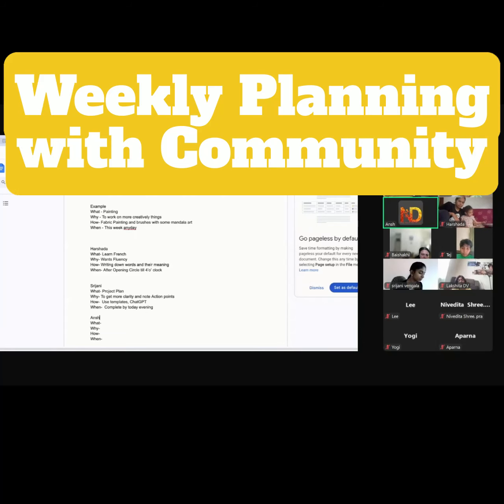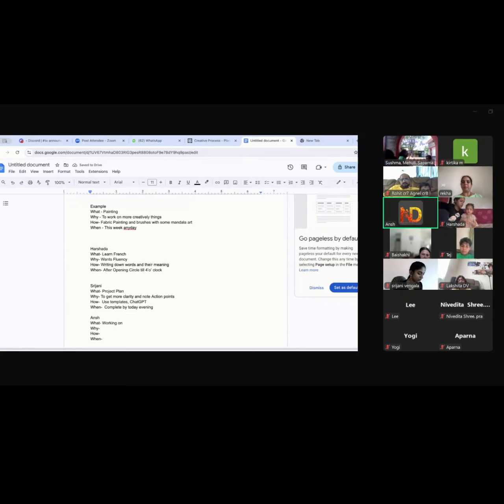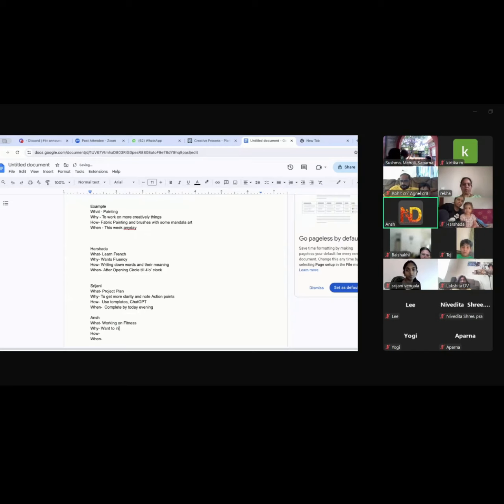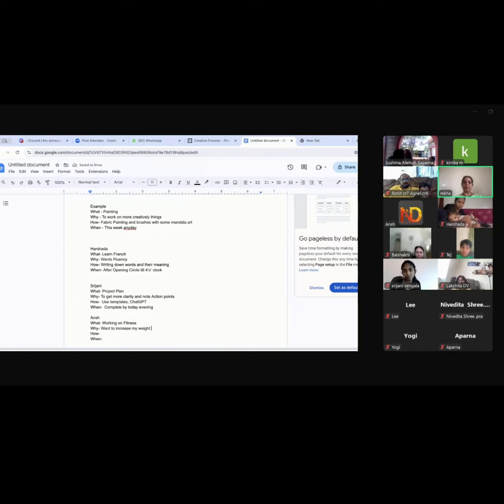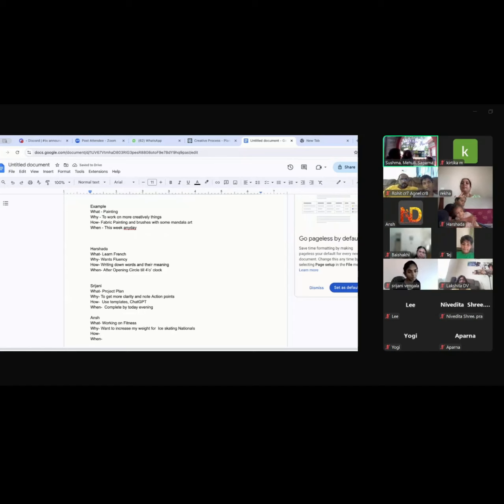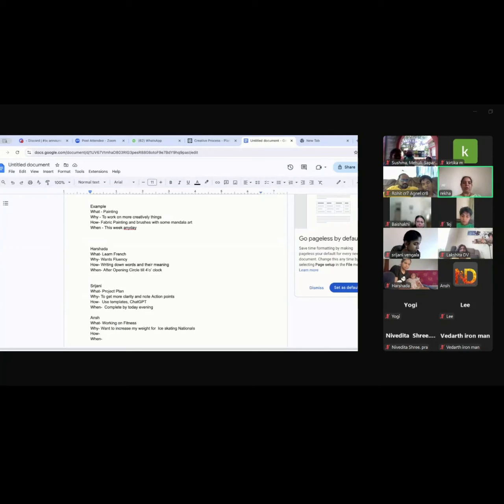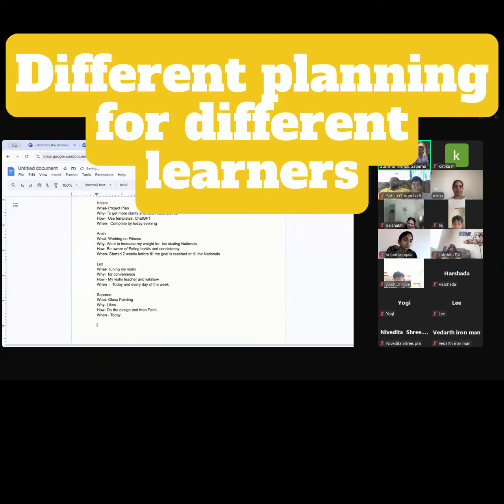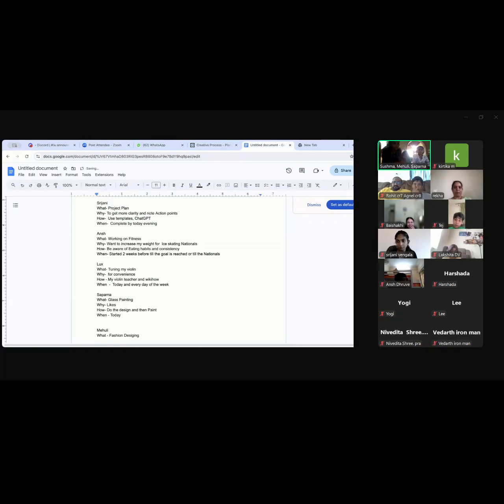Planning the week along with community helps learners of all ages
Aarohi is an OpenLearningCommunity for learners of all ages: Open to all kinds of interests, abilities, styles, and content areas. Learning by doing what one wants, how one wants, and self-reflection. Community to co-live, co-learn, and co-support each other.
Aarohi CoVersity: Discover Passions. Grow Professionally. For the youth (14-21 year-olds)